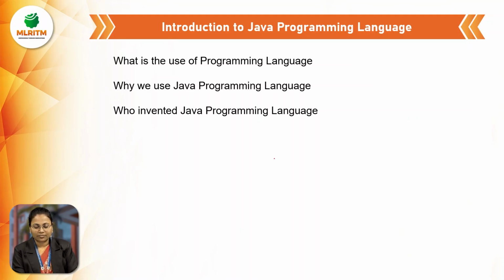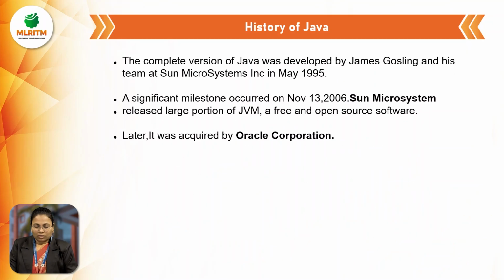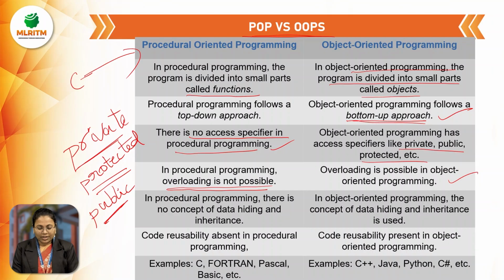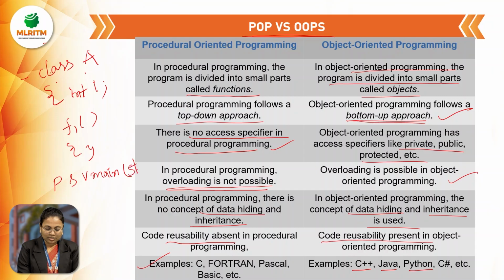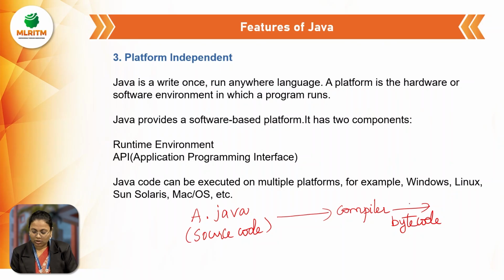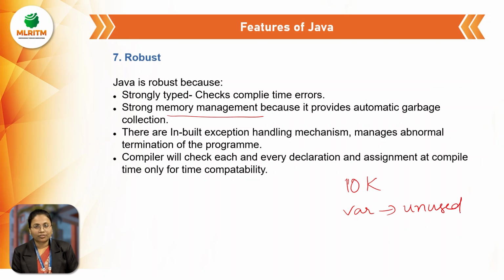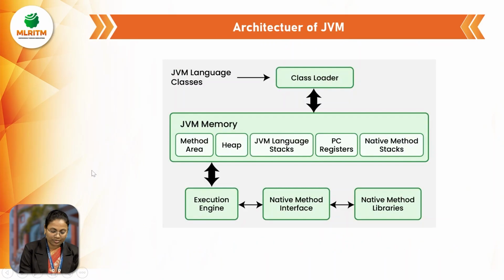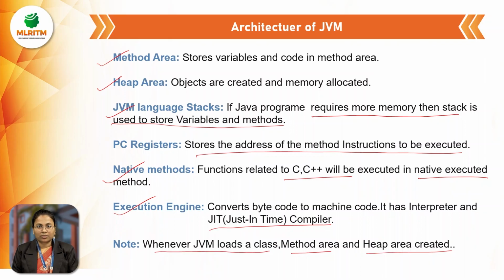INTRODUCTION TO JAVA | BY MRS. G. ASHA BHAVANI || MLRITM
Telangana, India.

☕ Introduction to Java Programming | Java Basics for Beginners

In this video, we provide a complete introduction to Java programming, one of the most popular and powerful programming languages in the world. This session is perfect for beginners who are starting their journey in software development and programming.

✔ Easy to learn and widely used
✔ Strong object-oriented concepts
✔ Used in web, mobile, desktop, and enterprise applications
✔ Essential for placements and competitive exams

💻 Applications of Java:
• Web applications
• Android app development
• Enterprise software
• Banking and financial systems
• Game development

• B.Tech / MCA / BCA students
• Computer Science and IT students
• Anyone interested in learning Java

🔔 Enable notifications to stay updated with our latest tutorials!